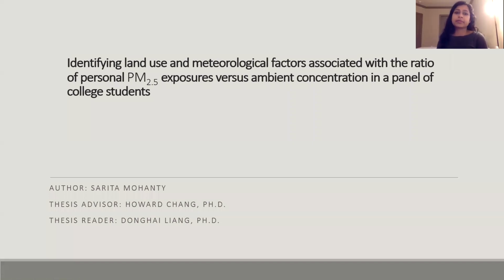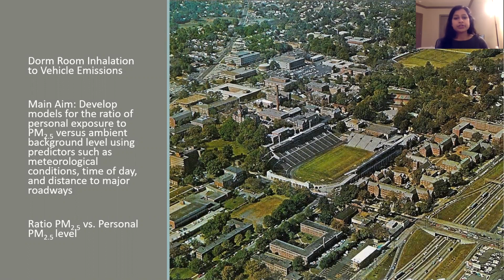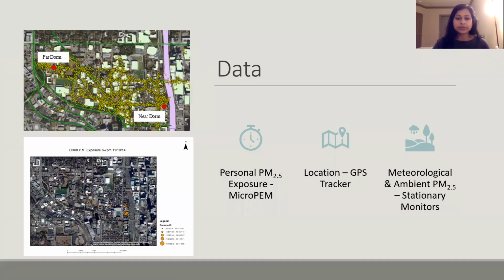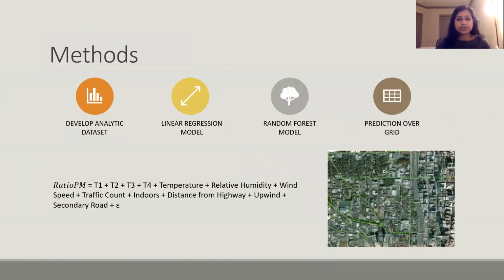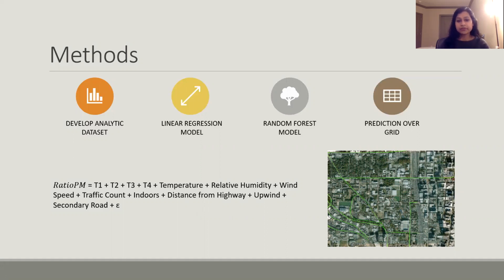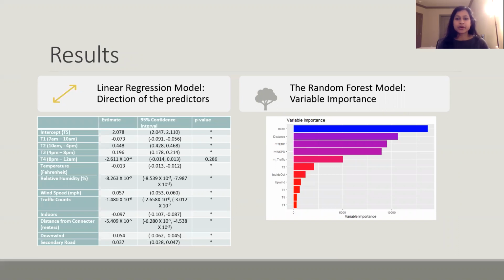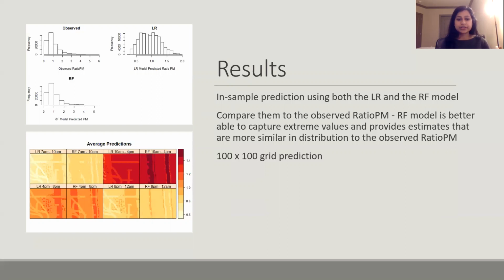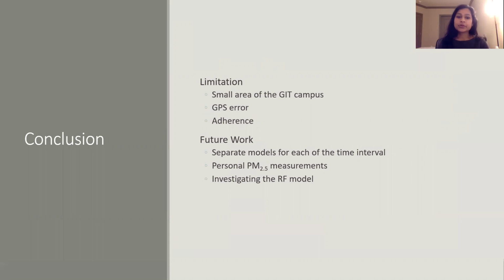Thesis Project - PM2.5 exposures - MPH Rollins School of Public Health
Exposure to air pollution, such as fine particulate matter PM2.5, have been associated with many adverse health outcomes. A large portion of the urban population live within a close distance to major roadways. Given that traffic is a major source of PM2.5, there is an increased interest in understanding personal exposure to PM2.5 at fine spatiotemporal resolution. This study is motivated by a dataset of personal PM2.5 measurements from wearable sensors at 15 second intervals with geo-location information, and hourly meteorological data from stationary monitors every hour. We built linear regression models and random forest models for predicting the ratio between personal exposure to PM2.5 and background ambient PM2.5 levels. Both approaches identified several land use and meteorological factors, including distance to highway, traffic counts, temperature, and relative humidity